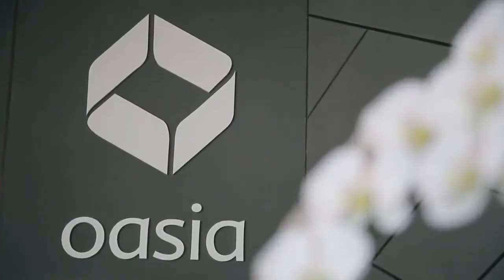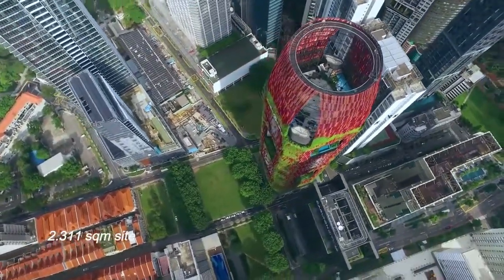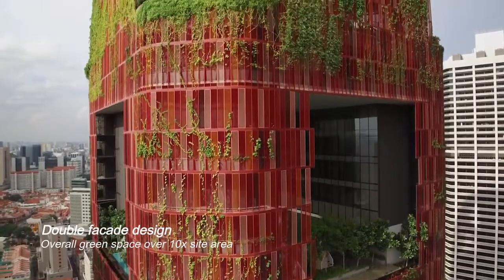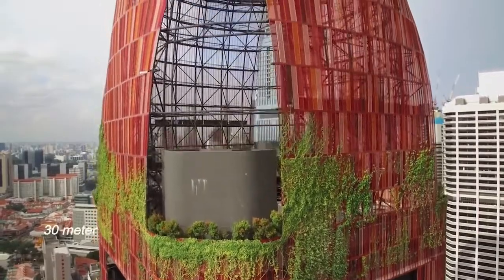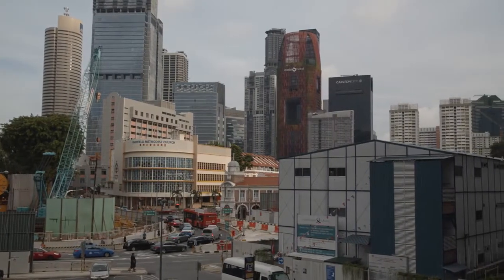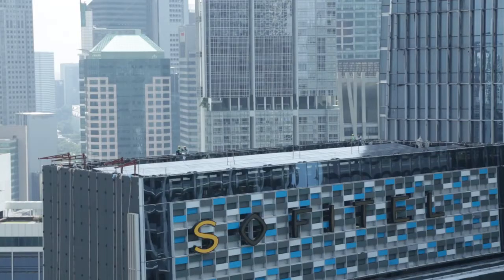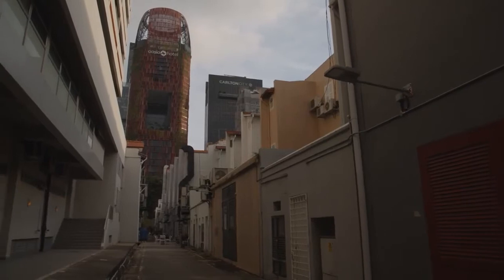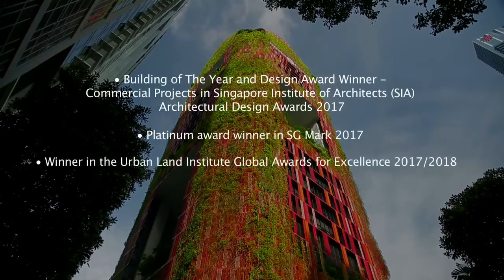OASIA HOTEL DOWNTOWN - WOHA ARCHITECTS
Discalimer :
All videos in the video about OASIA HOTEL DOWNTOWN is not ours. We collect many informations from many sources and combined it in this video.

WOHAarchitects Youtube channel
PLANE—SITE Youtube channel
Check It Out Youtube channel
Far East Organization Property Sales Youtube channel